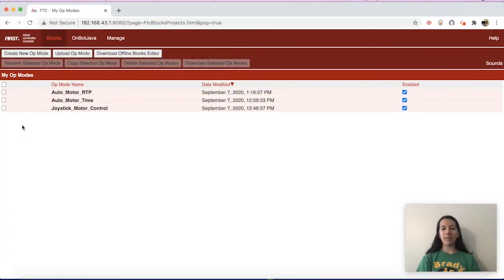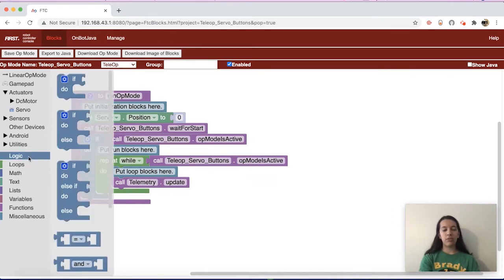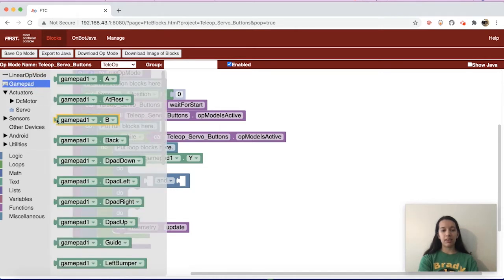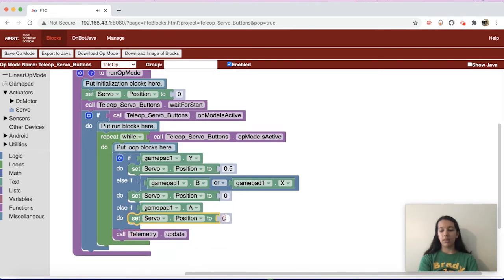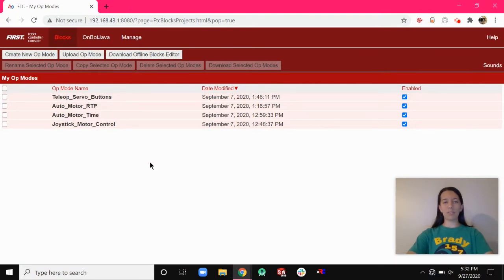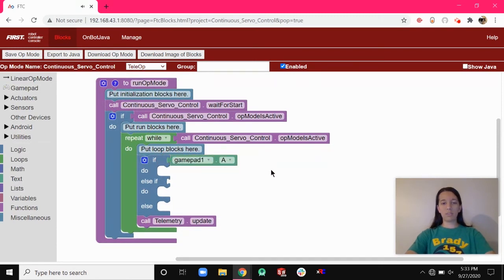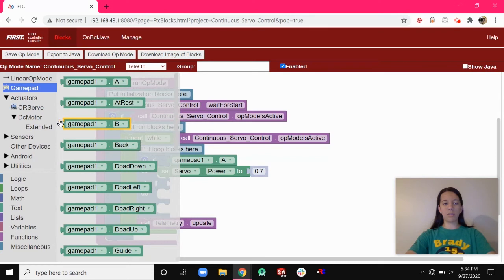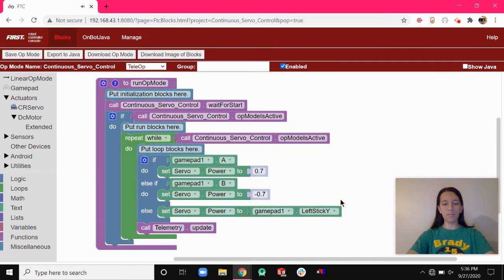Intro to Blocks Programming: 2 Servo Control Using Position or Continuous Mode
In the third video of our Intro to Blocks Programming series, learn about how to program a servo for the teleoperated period, either by using the position mode (with buttons) or continuous mode (with buttons or a joystick). Good luck in the ULTIMATE GOAL season!